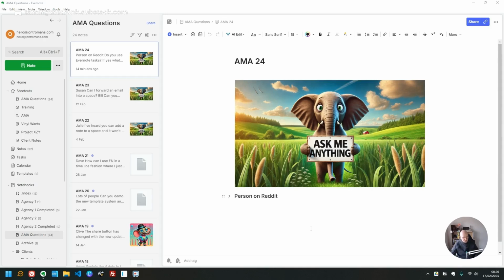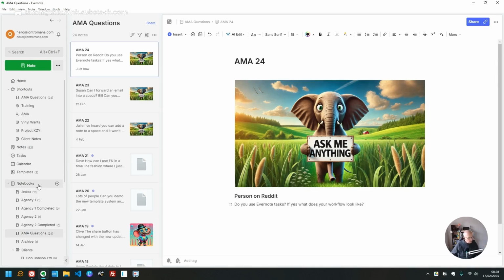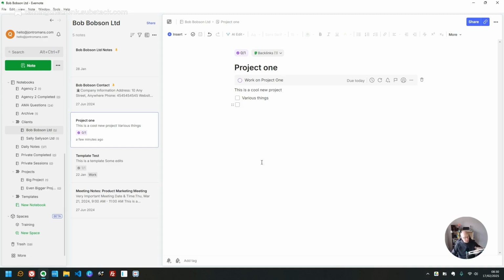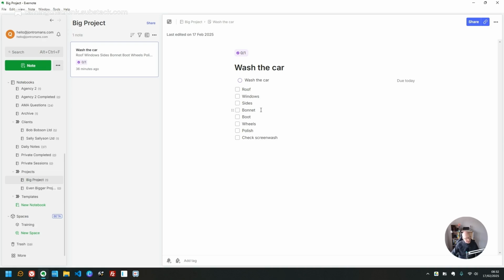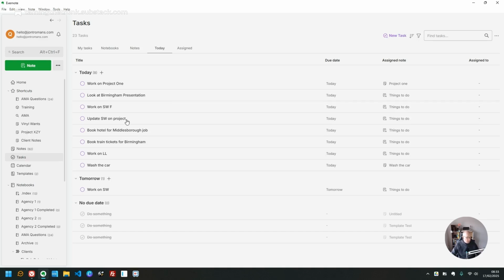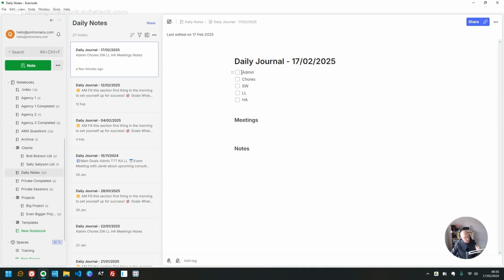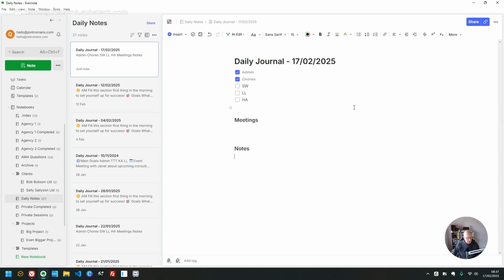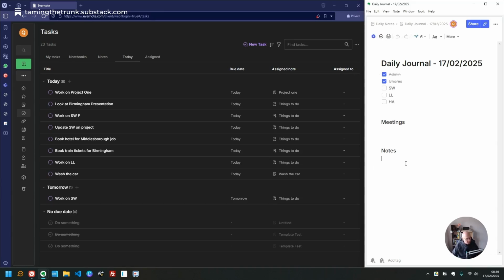AMA 24: How do you manage tasks in Evernote?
Person on Reddit

Do you use Evernote tasks? If yes what does your workflow look like?